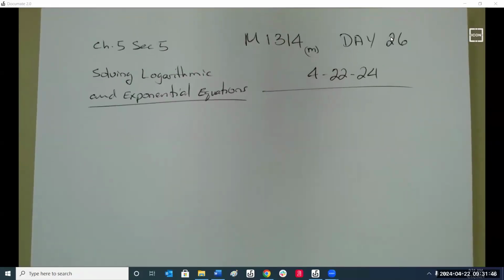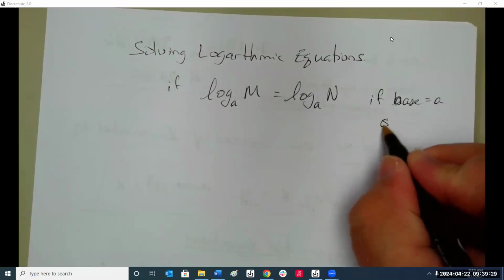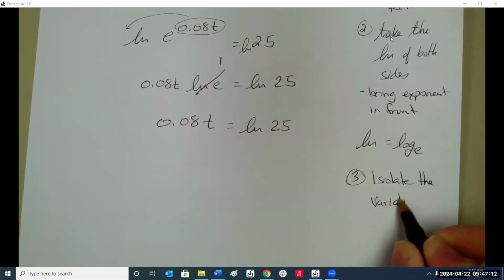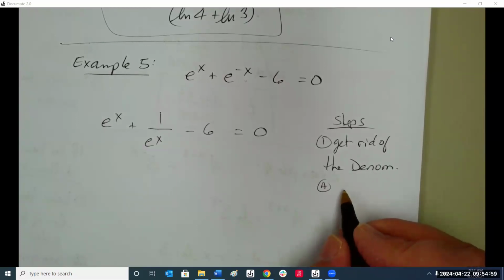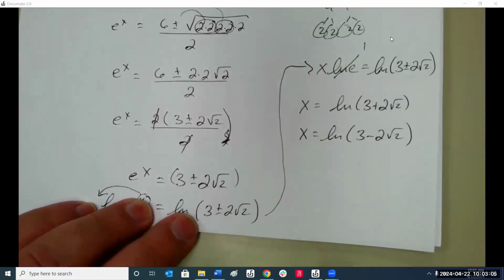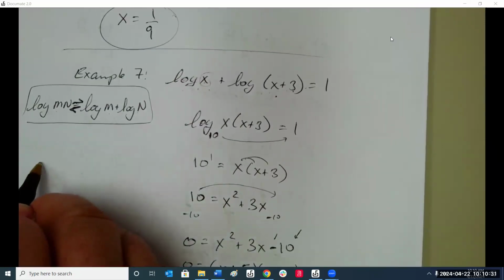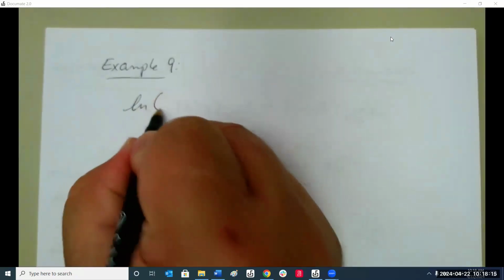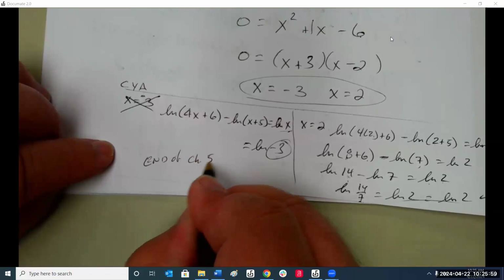MATH 1314 CH 5 SEC 5 Solving Log and Exponential Equations DAY 26